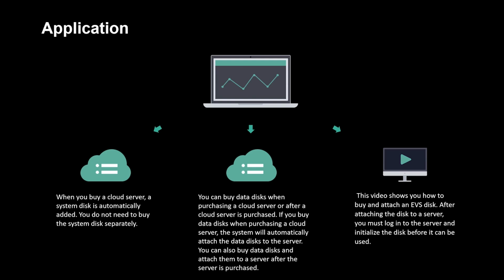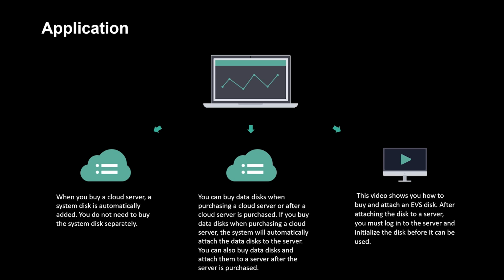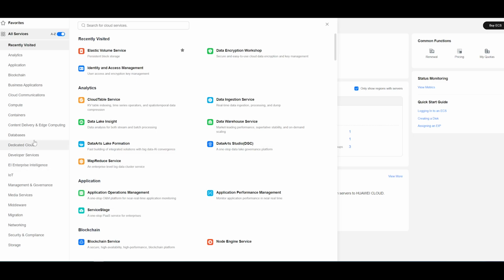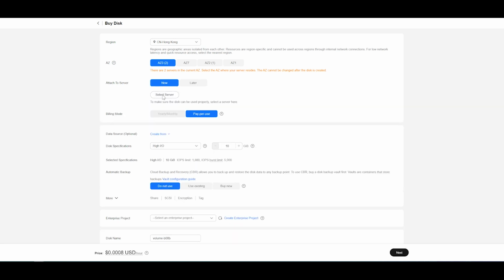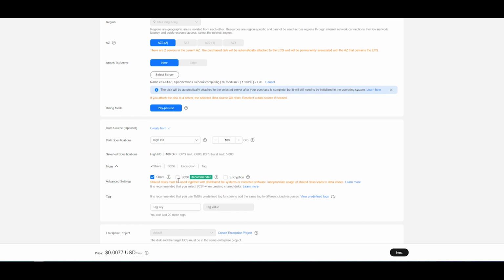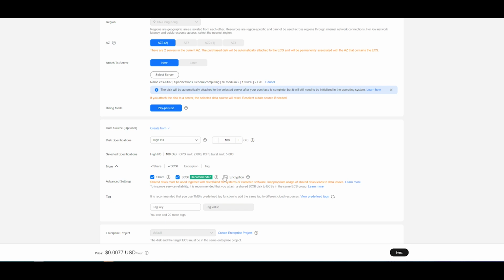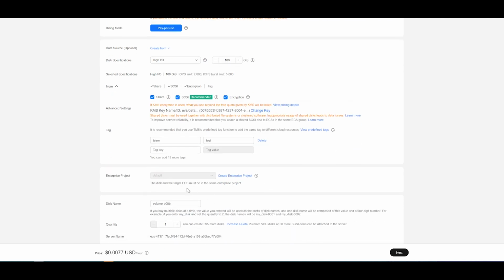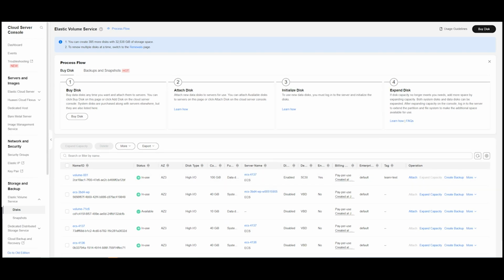Elastic Volume Service (EVS): Buying an Elastic Volume Service Disk | Step-by-Step Guides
Buy an EVS disk and attach it to a cloud server. After the disk is attached, it can be used only after you have logged in to the server and initialized the disk.